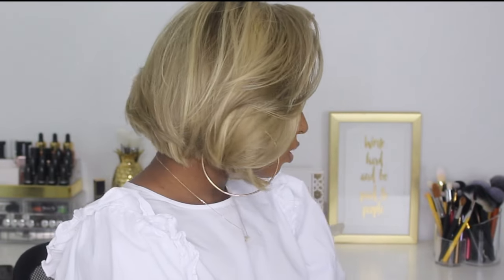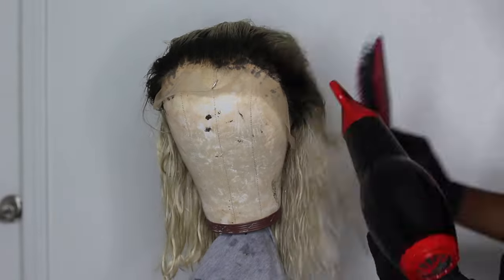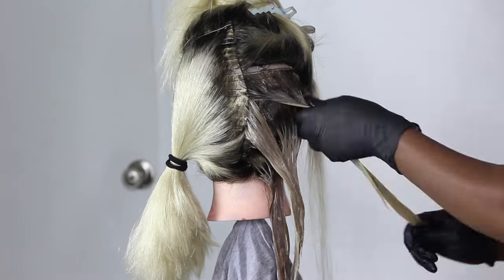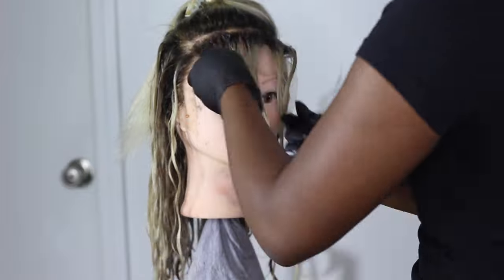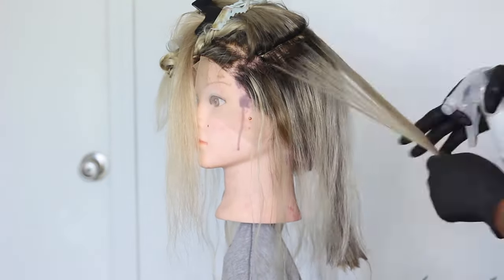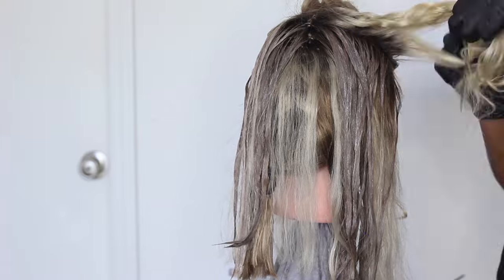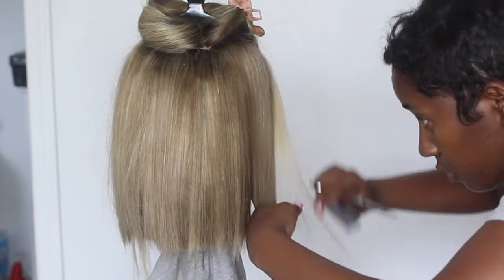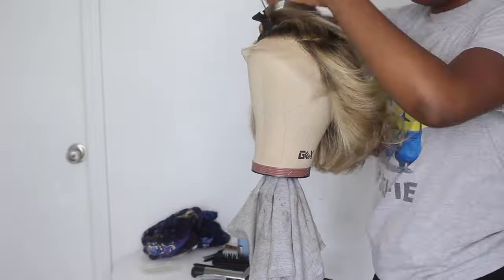HOW TO| PROFESSIONAL BLONDE HAIR COLOR WOC DIY FEAT VSHOW HAIR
♡OPEN ME!!♡

HAIR DETAILS: 613 Blonde Lace Front Wig

How To Style Pixie Cut- Dye| Mold| Finger Waves